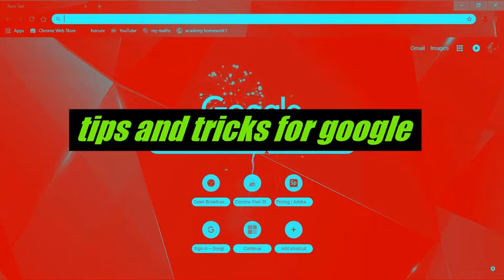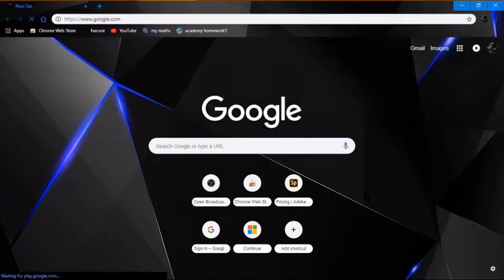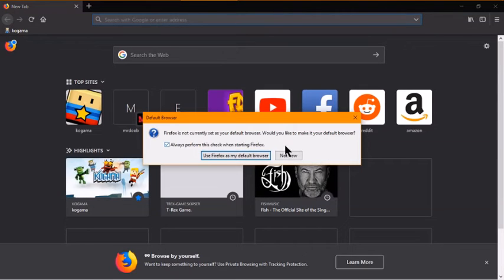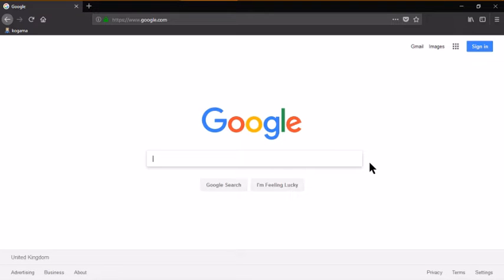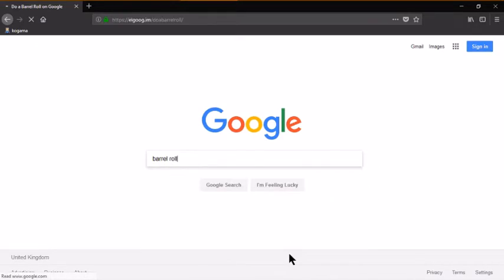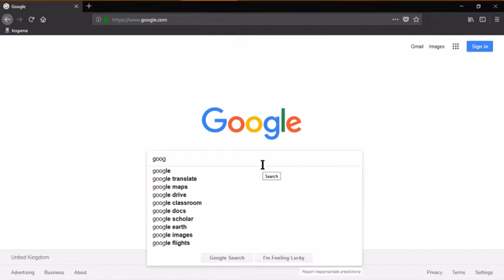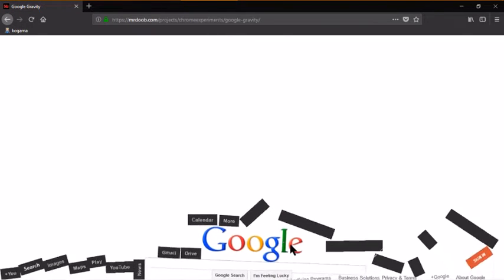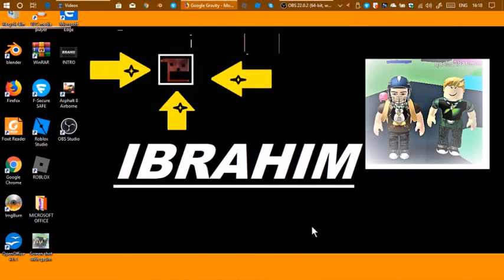tips and tricks for google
these are cool tricks for google